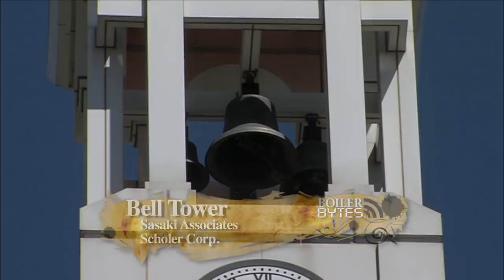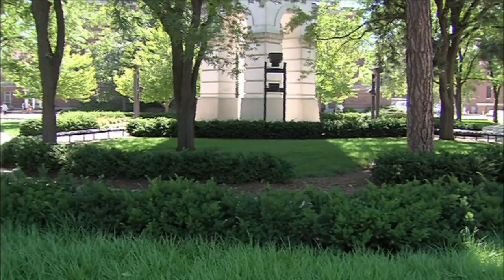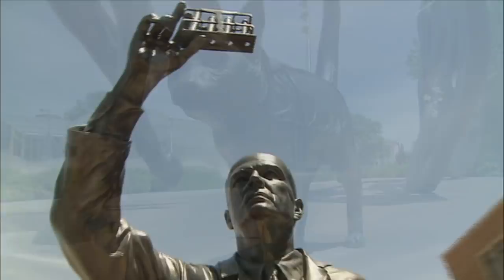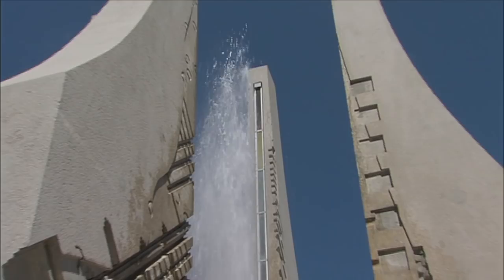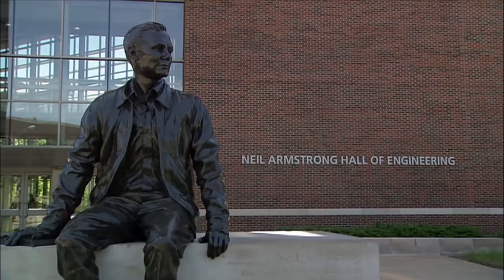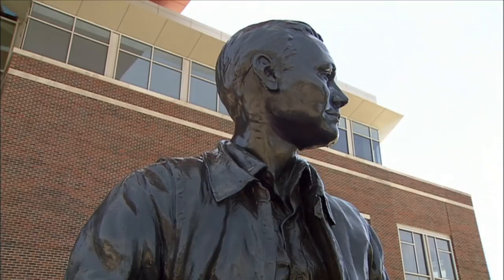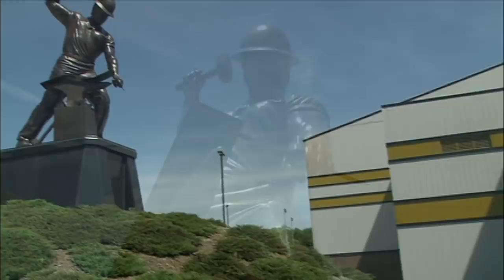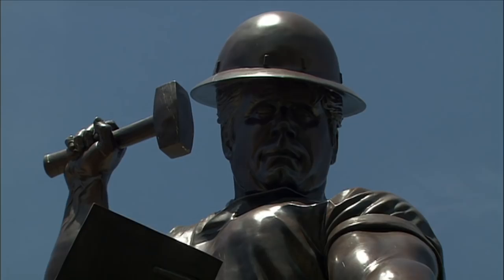Boiler Bytes: More Purdue sculptures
Purdue's West Lafayette campus is home for many sculptures -- from statues of people who provided inspiration to students to commissioned pieces from internationally renowned artists.